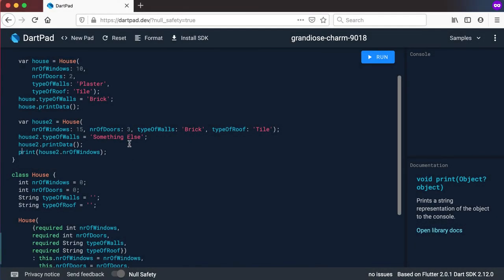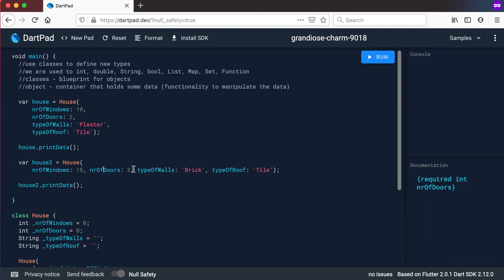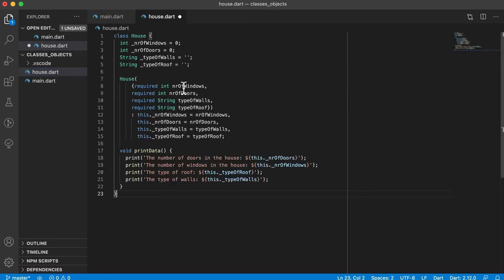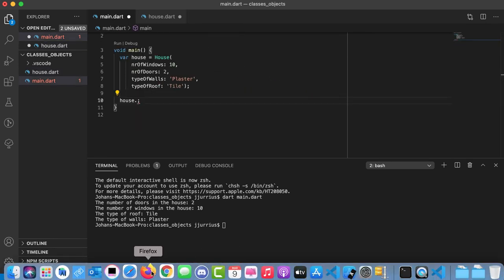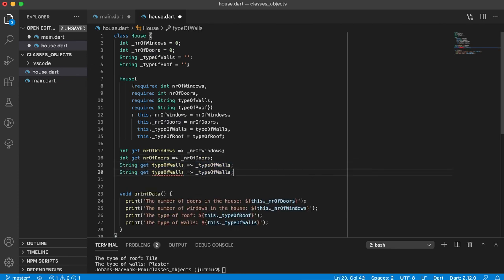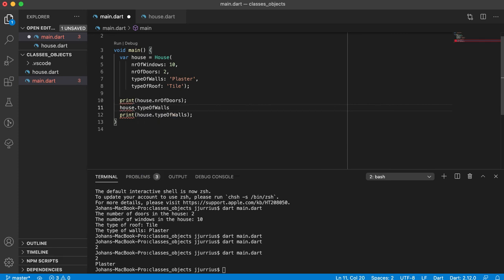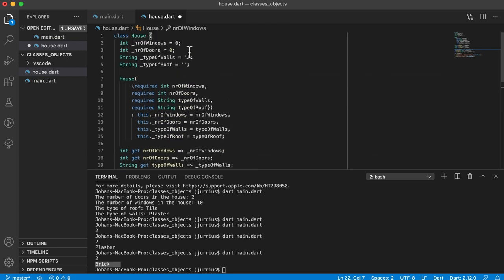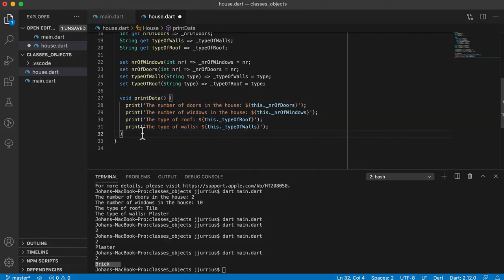Dart Classes - Classes with private members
In this video we see how to declare class members as private and how to create get and set methods.